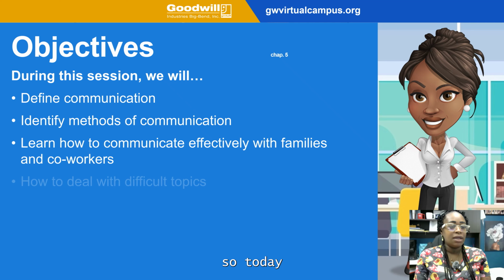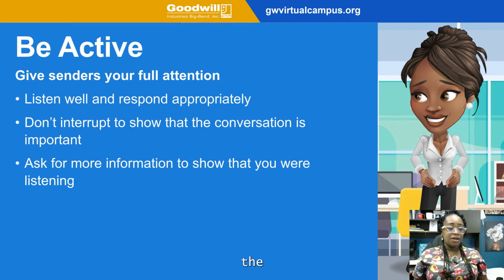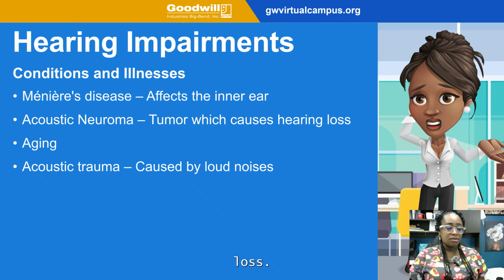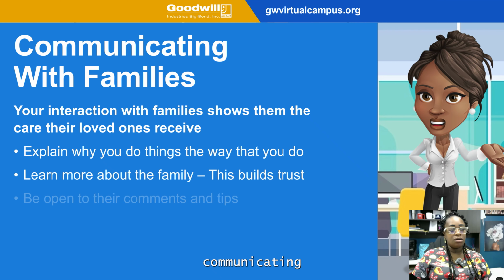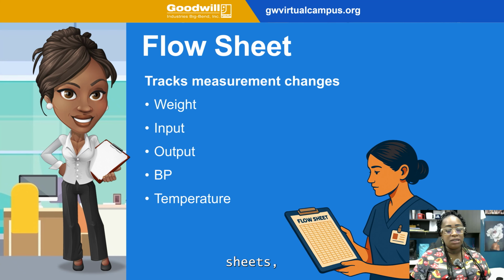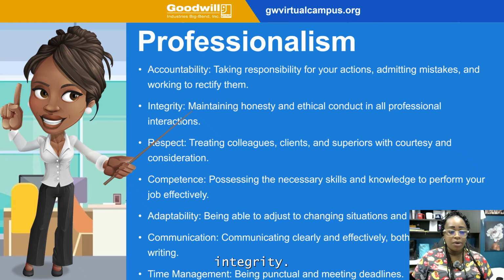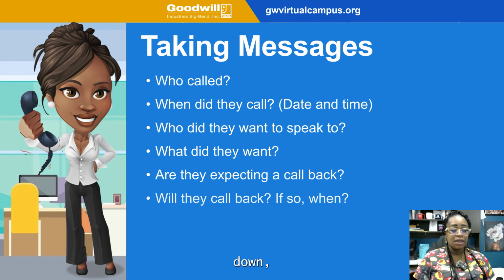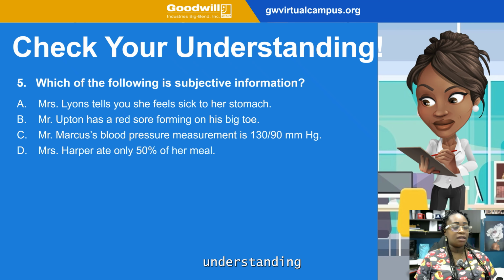Virtual lecture Week 3 Day 1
LaKeira's Lecture of day one of week three.